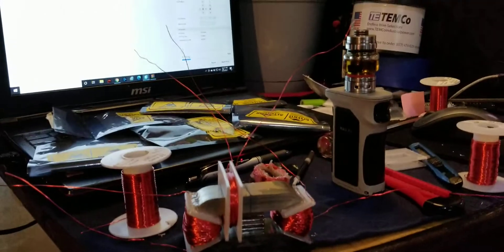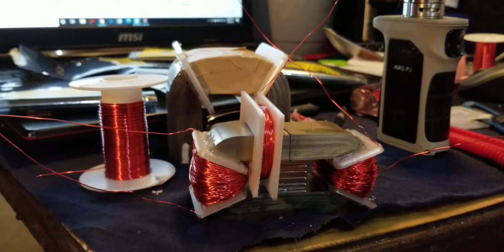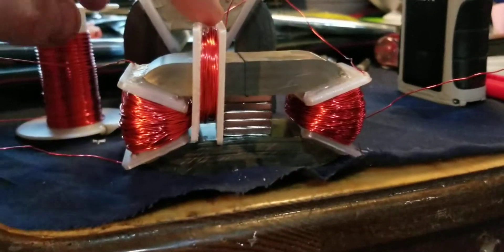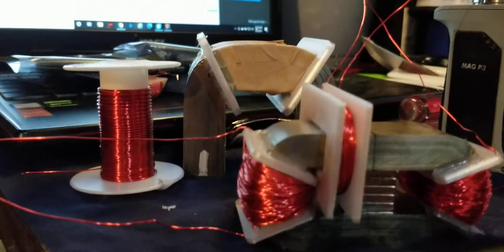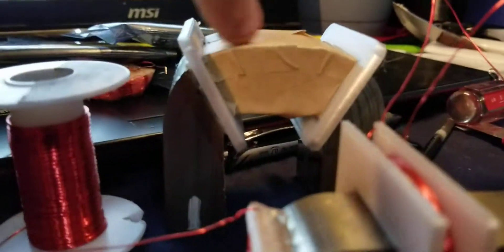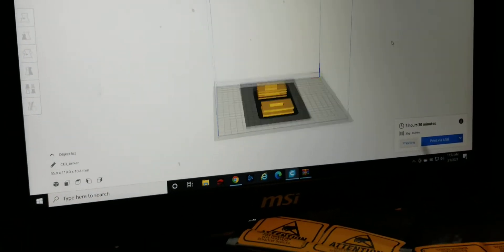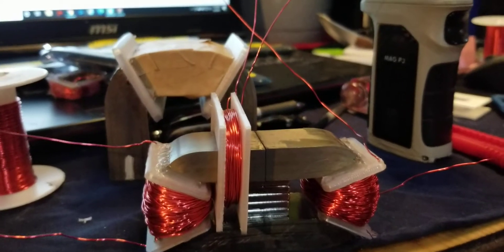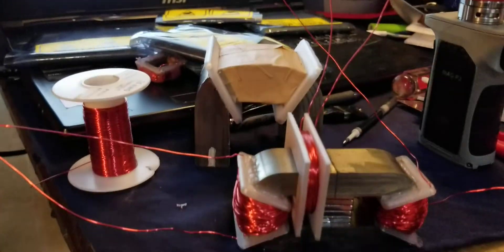TRUE MEG REPLICATION. Using logic, and the patents by Tom Bearden.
MINI MEG REPLICA + LARGE MEG.

AMC320 HIGH FREQ CORE.
Motionless Electromagnetic Generator.
Using ESSEX 16ga Magnet wire (24ga may be better)

The pulse generator I will likely use a timer coupled to some LM338s or other independent switching drivers (Depends on maximum speed). Then filter the output, close loop.